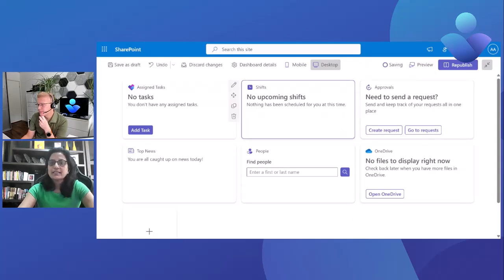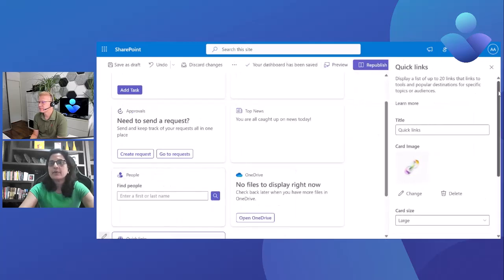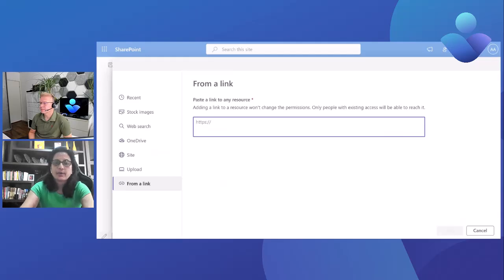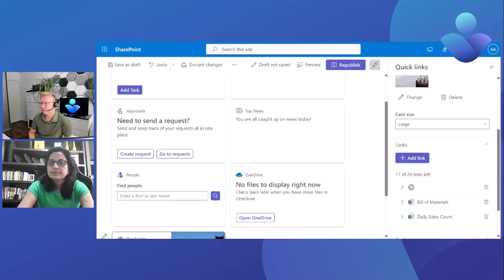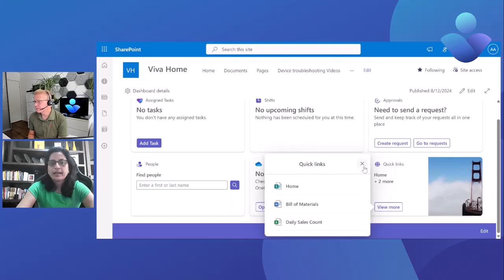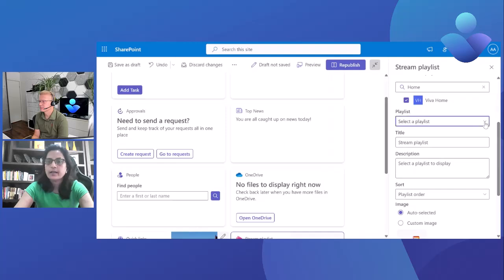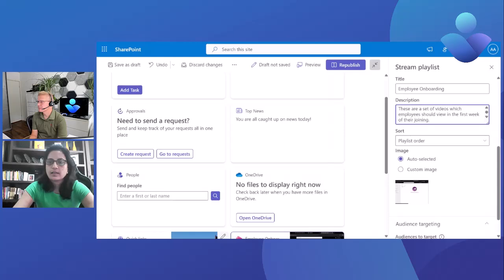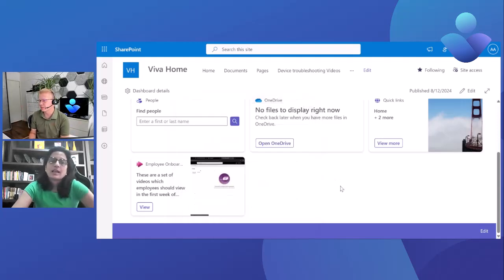Introducing new OneDrive, Quick Link and Playlist cards for Viva Connections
📺 We are excited to provide an update on three new cards which are available out of the box within the Viva Connections - OneDrive card, Quick Links card and Stream or playlist card.

In this video, we'll focus on covering the new cards and their different usage scenarios in the Viva Connections. Pooja Gulati has worked as the Product Manager for these features, which are rolling out in summer/autumn 2024.

📃 Agenda
00:00 intro
03:41 demo
10:13 future roadmap

• Introducing new OneDrive, Quick View and Stream cards for Viva Connection